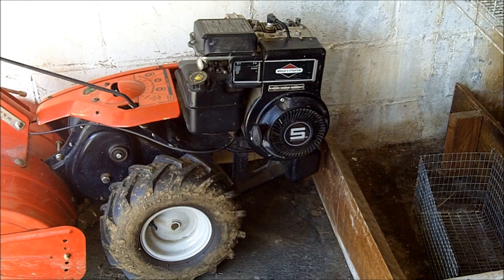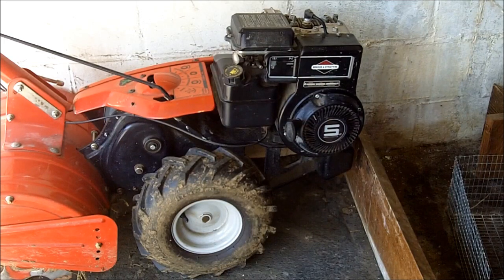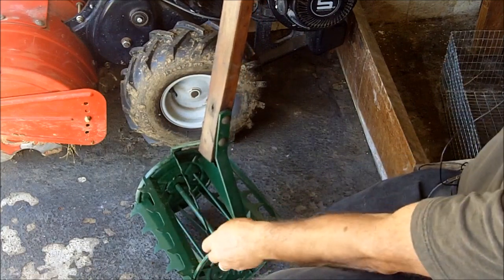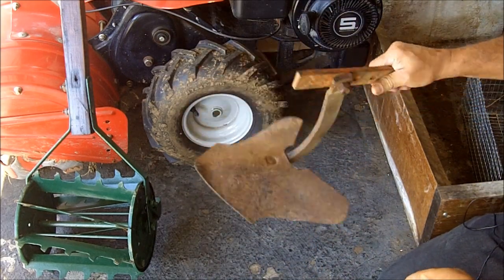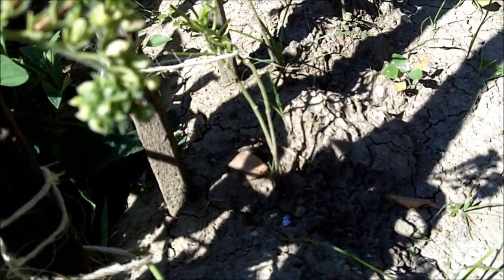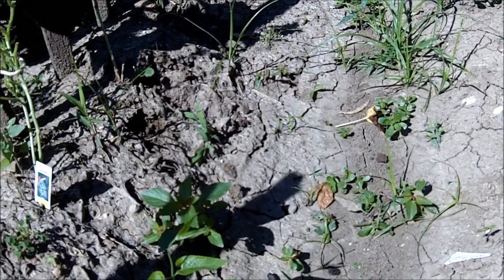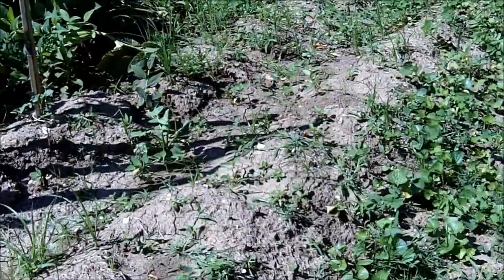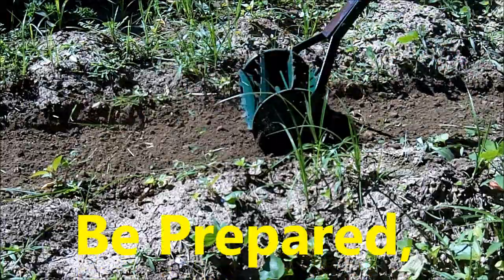Survival Gardening When There is No Gas, A Vintage "Ro Ho"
"Survival Doc" demonstrates a "Ro Ho," a vintage gardening tool which he  purchased from an estate sale and restored. Vintage gardening and farming equipment which require no gas to operate will come in handy during a survival or disaster situation when there is no available gasoline or a gasoline shortage.